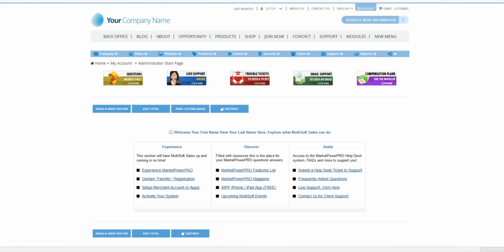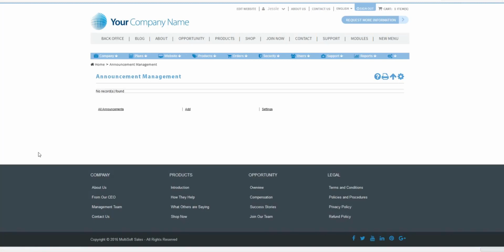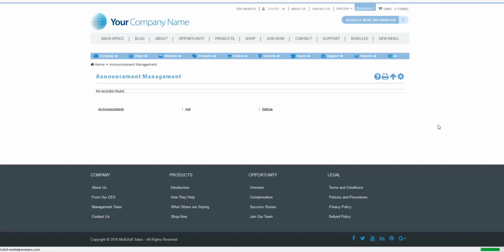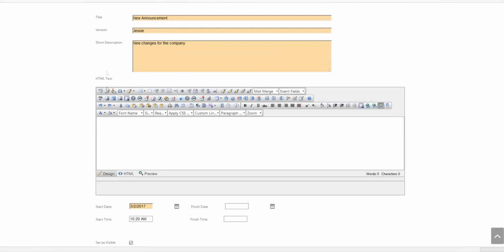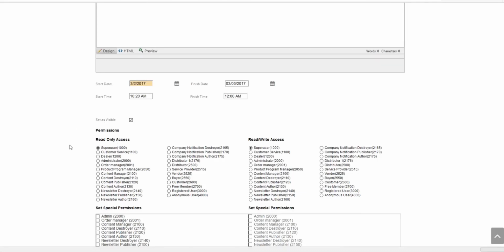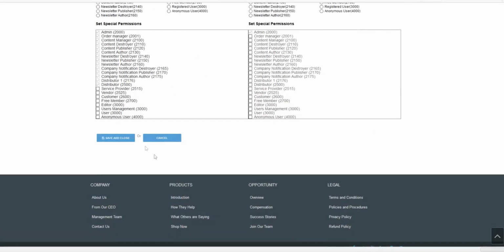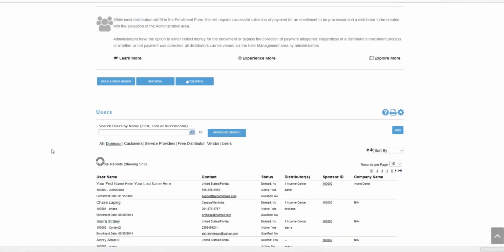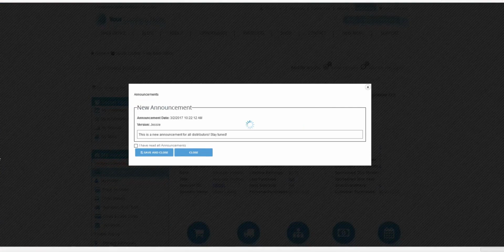MarketPowerPRO Training on Announcement Management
In this video, Jessie will train you on how to create an announcement when customers/distributors login to see a pop-up window of information for your company in the MarketPowerPRO software.